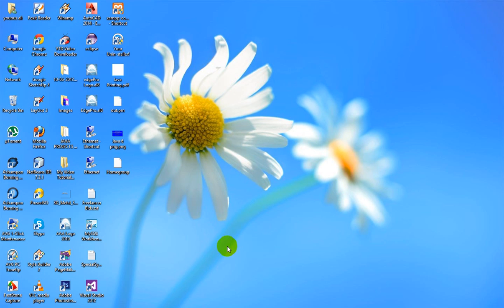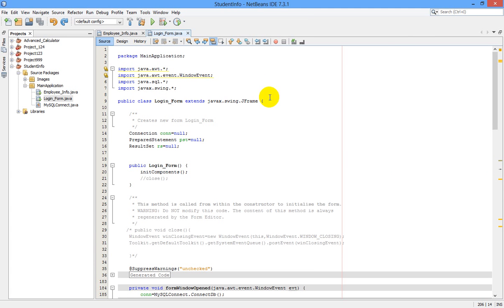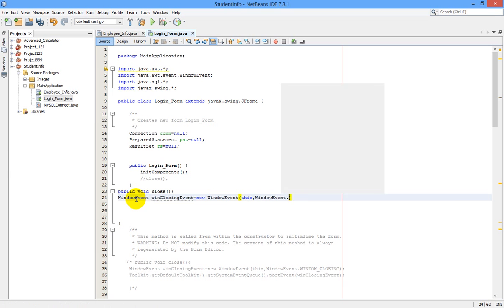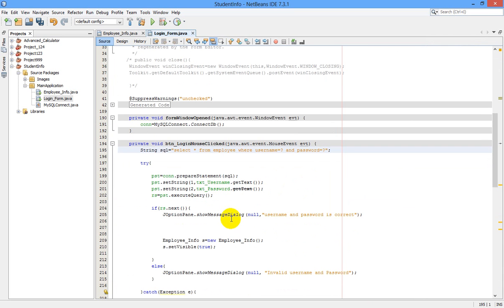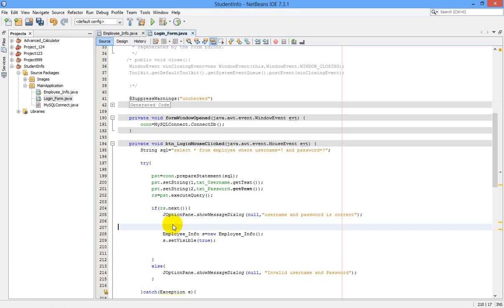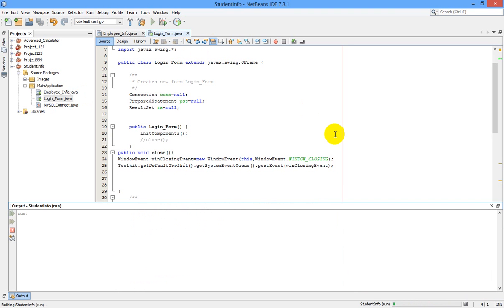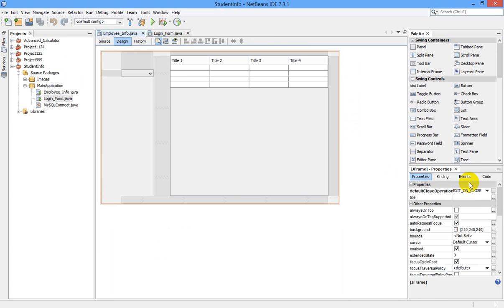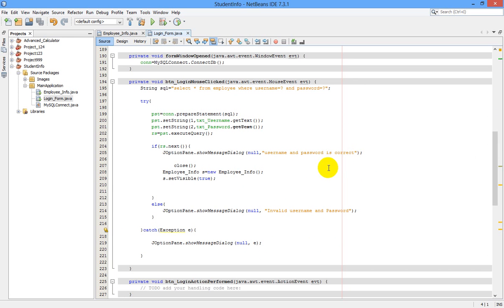Java Netbeans Programming #8 close previous JFrame while opening new JFrame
Want to grow second household income for free